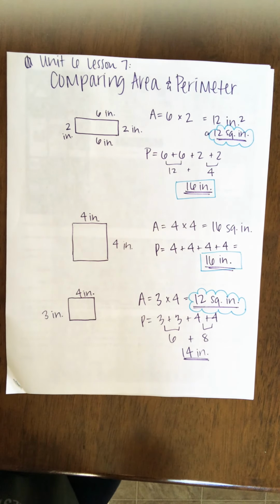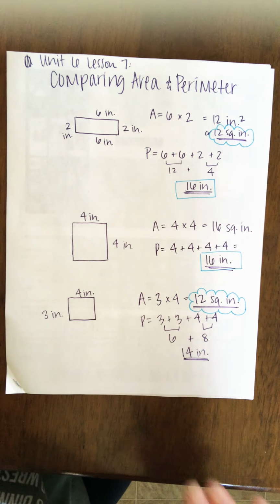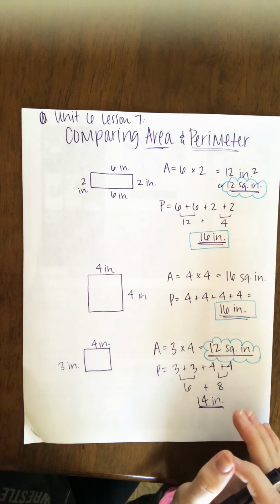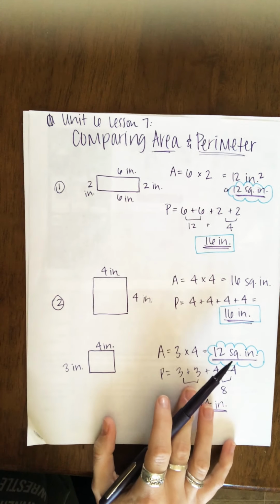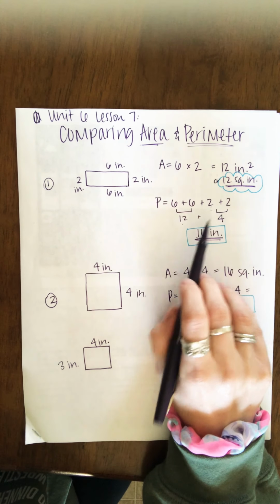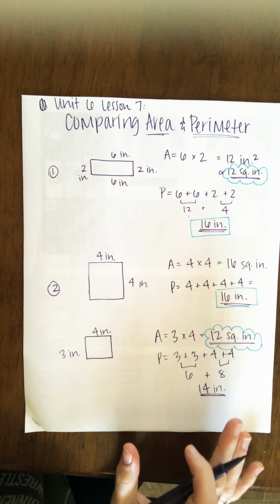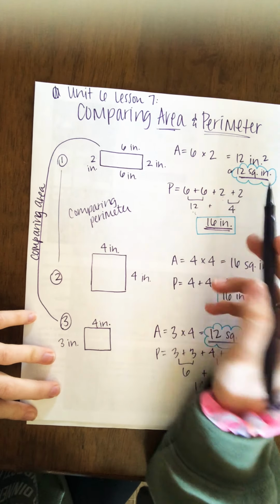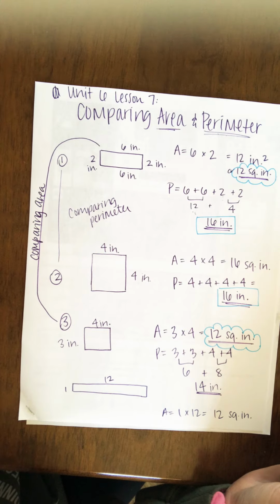Ms Lewis—Math Lessons 6-7 and 6-8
Lesson 6-7–comparing area and perimeter
Lesson 6-8–area of rectilinear figures